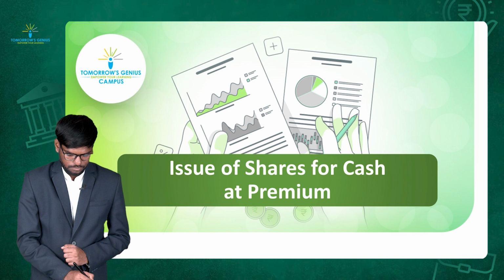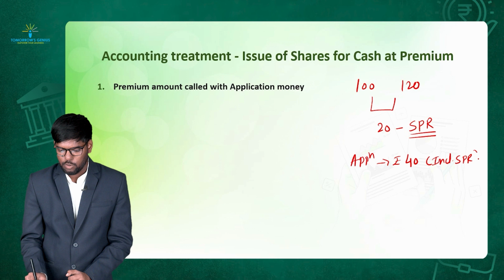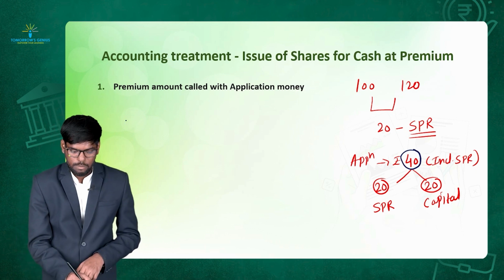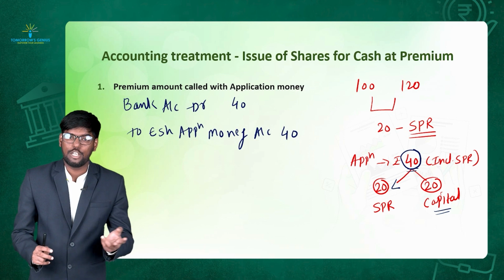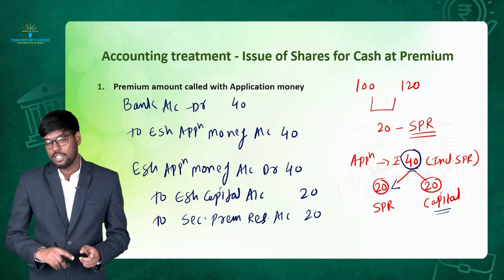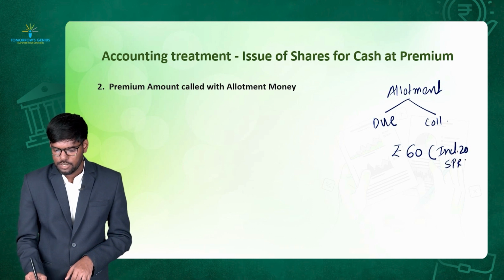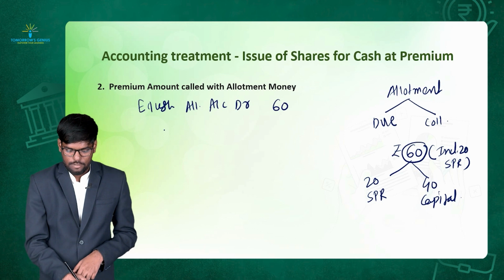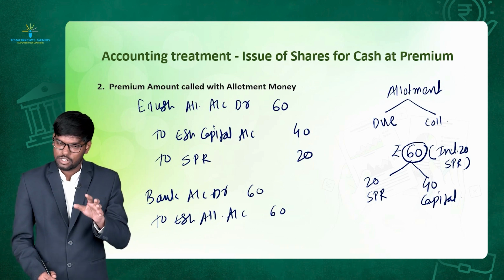Issue of Shares for Cash at Premium | Class 12th | CA Foundation | Accounts - TG campus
This video describes the Issue of Shares for Cash at Premium in detail. Within this, it explains the sub-topics - Premium amount called with Application of money and Premium amount called with Allotment of money, in detail. It covers these topics in a step-by-step and simple manner, making it easy for students to understand.